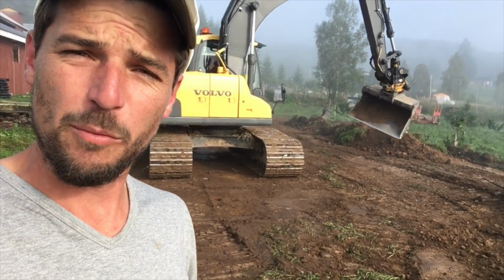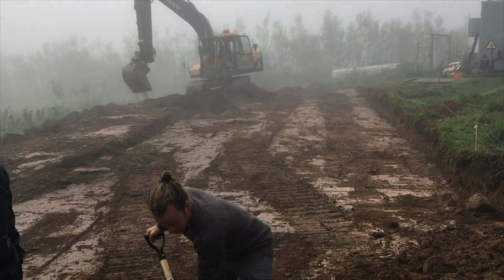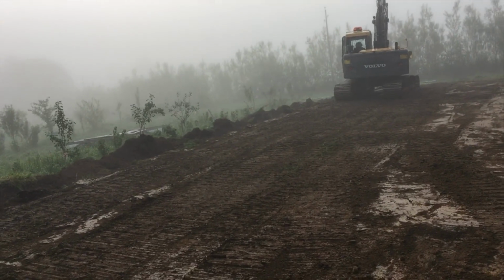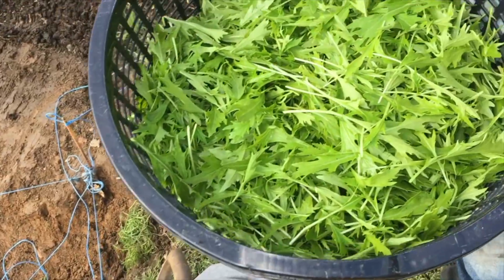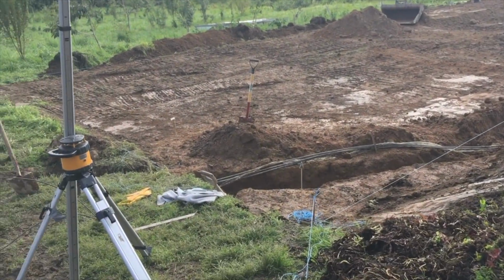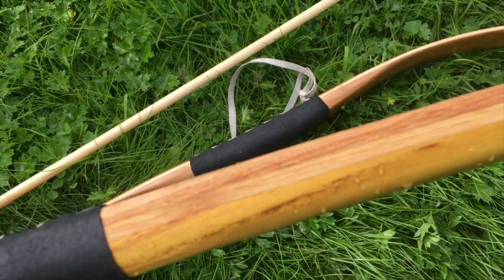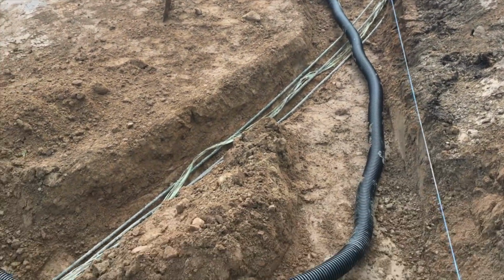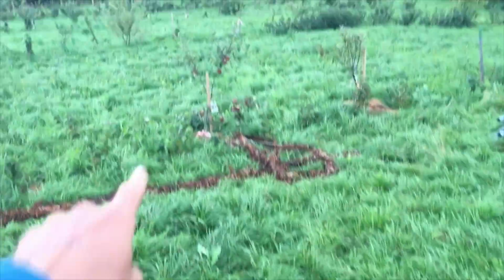S4 ● E98 Digging a level pad for a big polytunnel